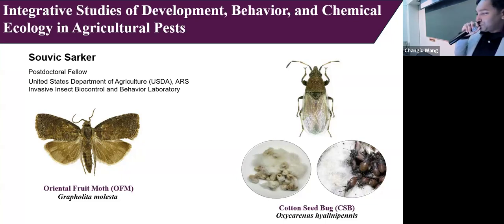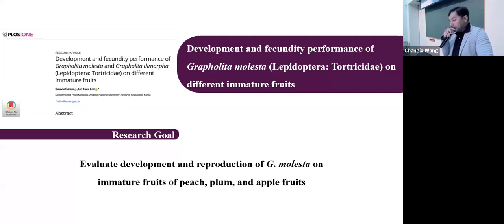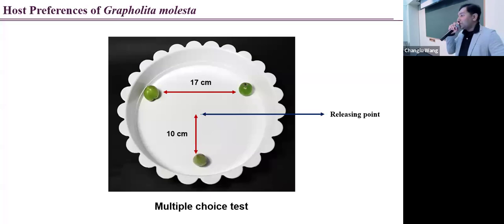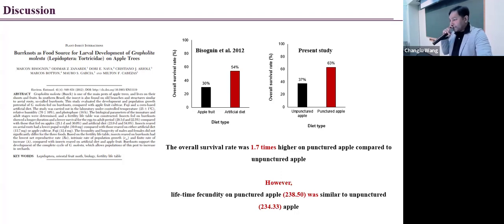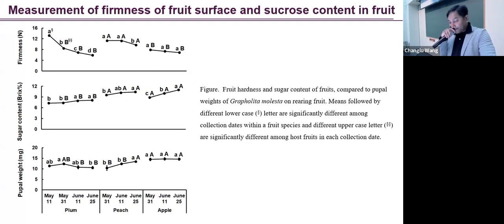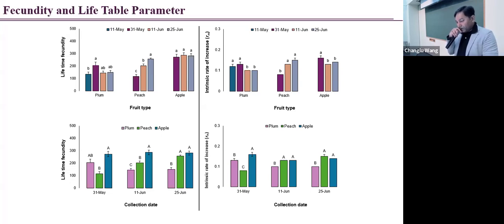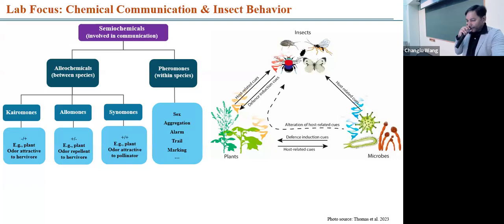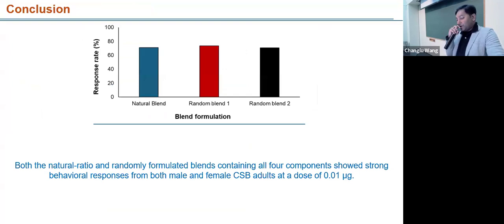4 10 26 Integrative Studies of Development, Behavior, and Chemical Ecology in Agricultural Pests,.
26 Integrative Studies of Development, Behavior, and Chemical Ecology in Agricultural Pests, presented by Souvic Sarker.